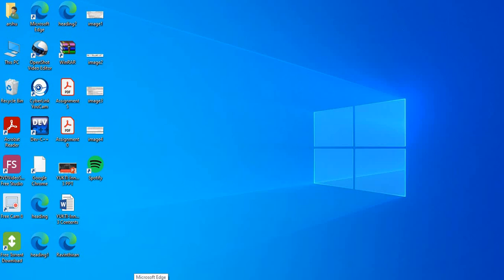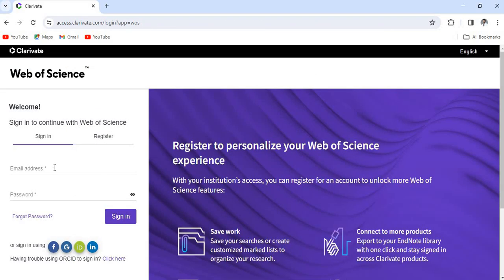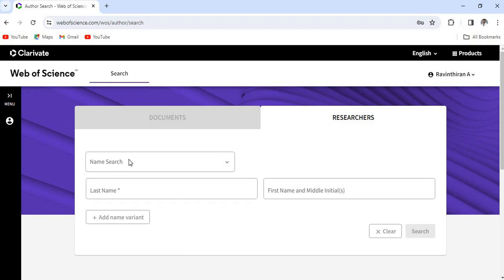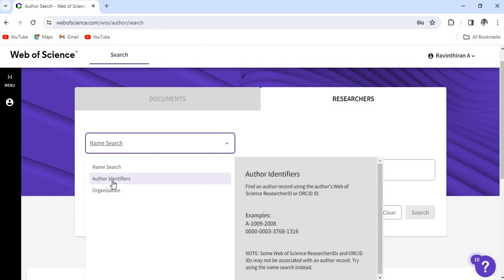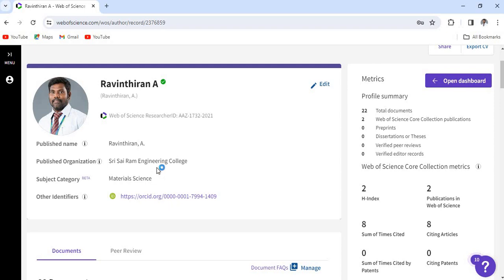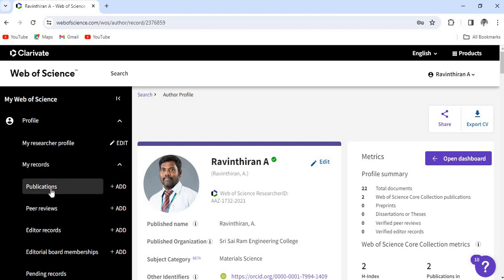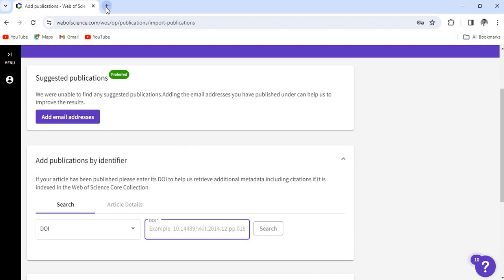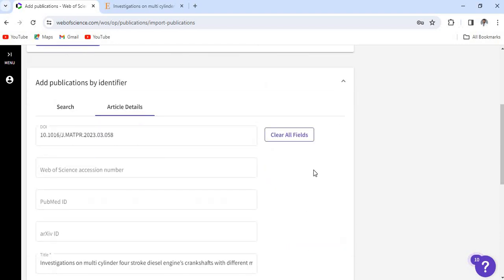How to add Publications in Web of Science Profile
This video clearly explains the procedure to add publications in Web of Science Profile